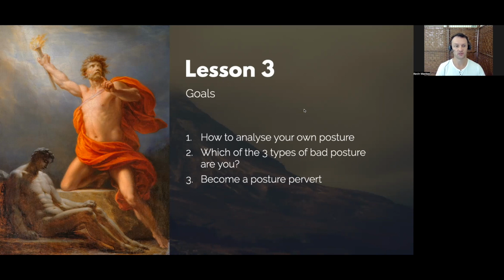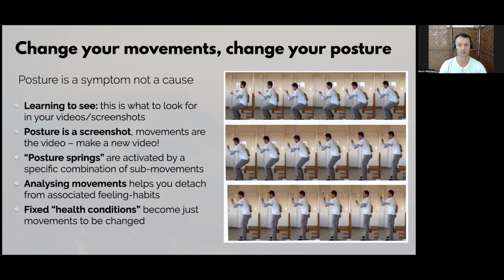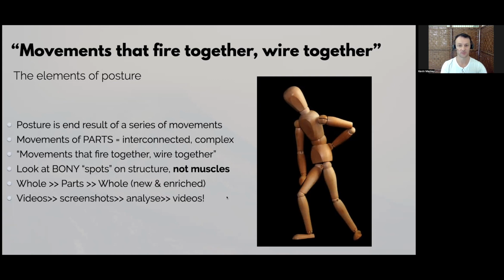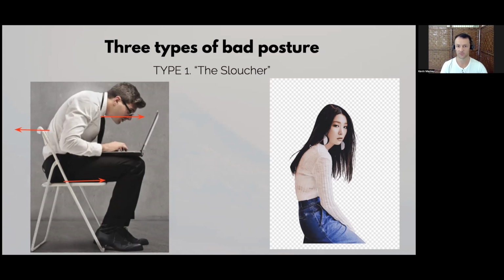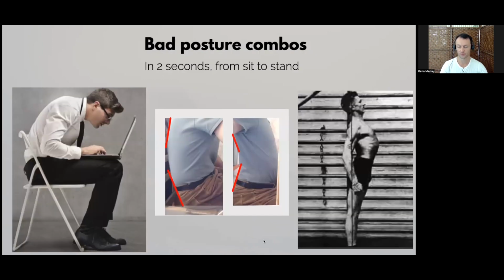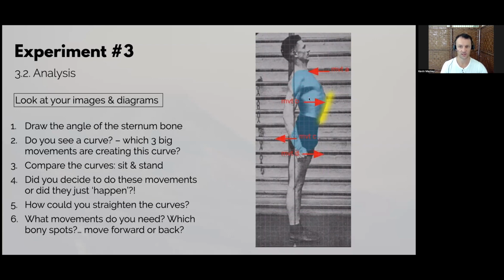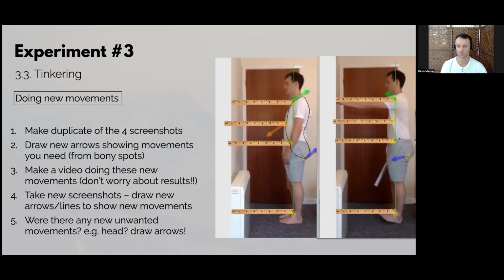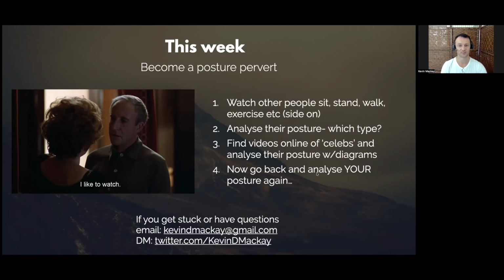Principles of Posture #3: Posture Is Not a Fixed Position (Posture is Made of Movements)